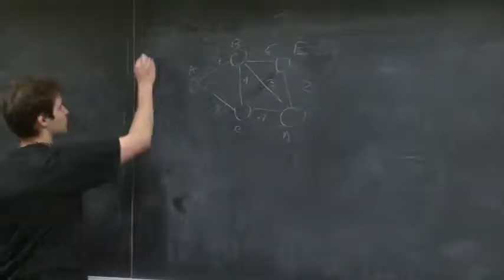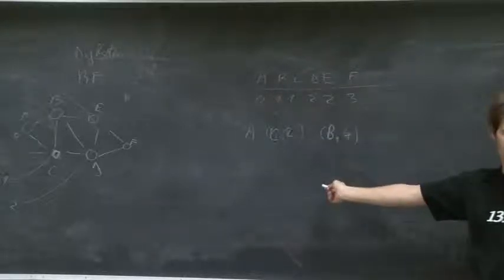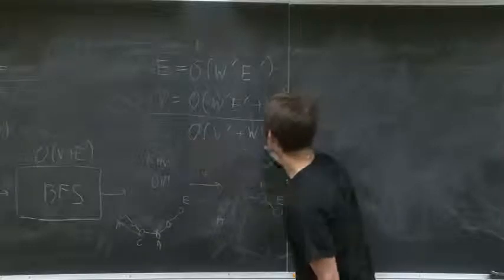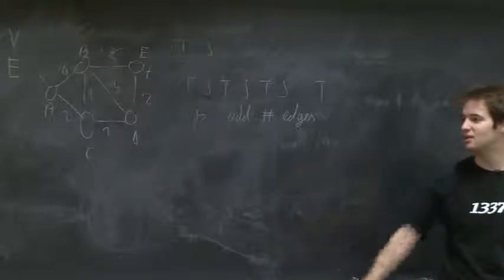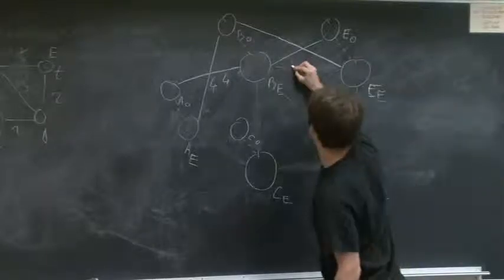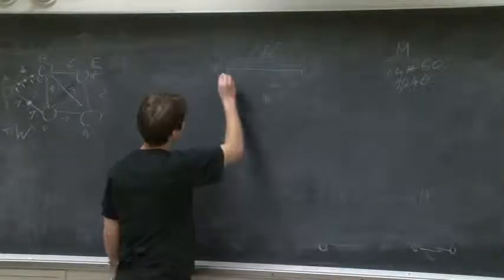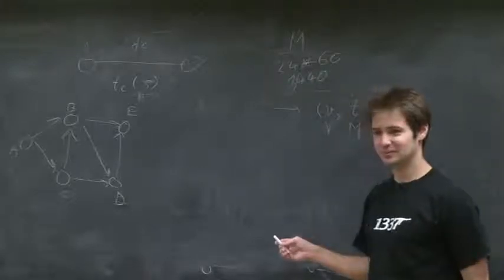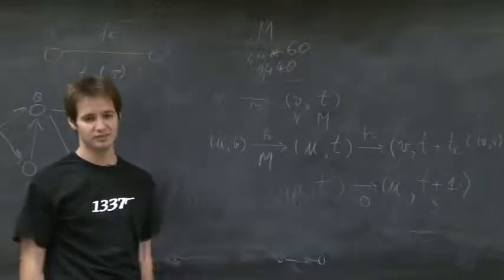11 04 480p